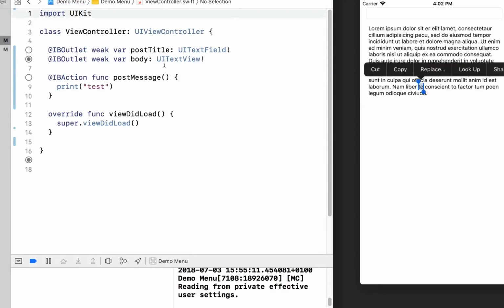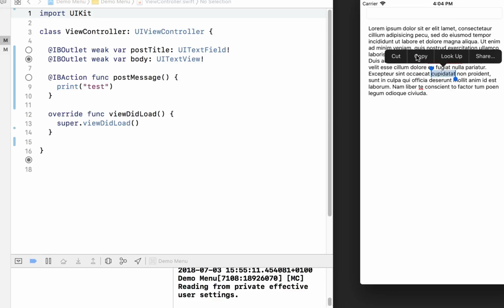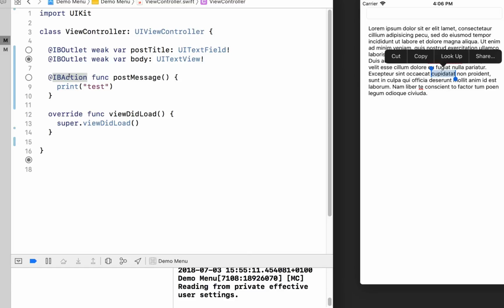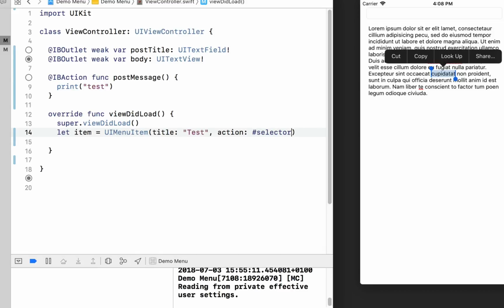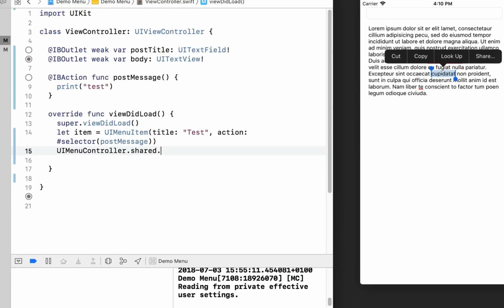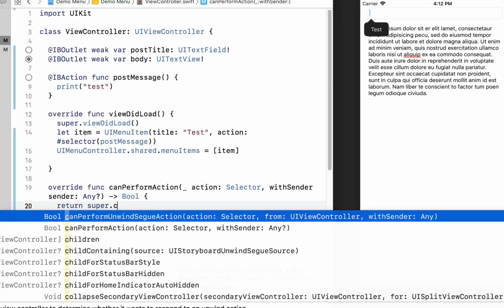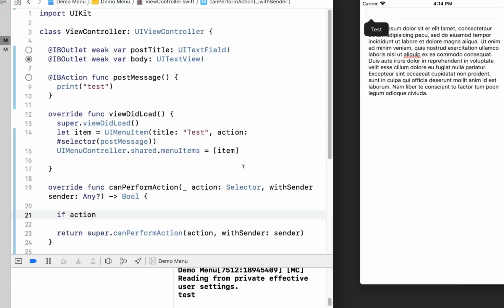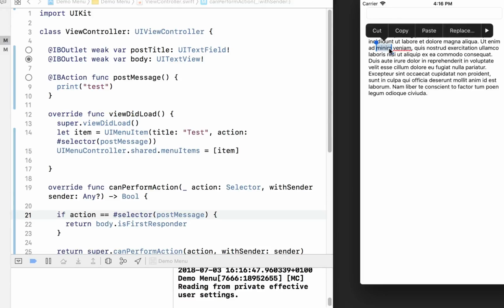Customizing the Text Selection Menu using UIMenuController